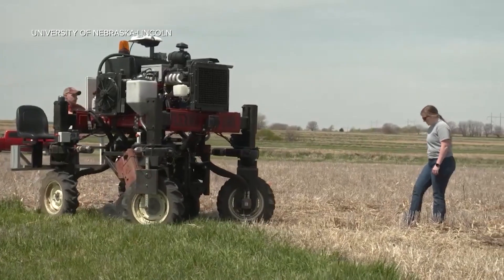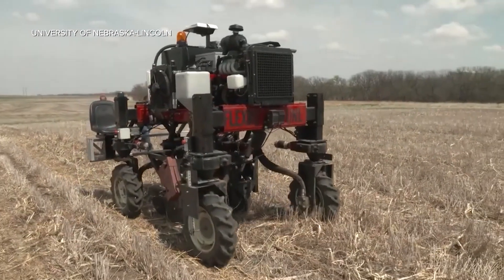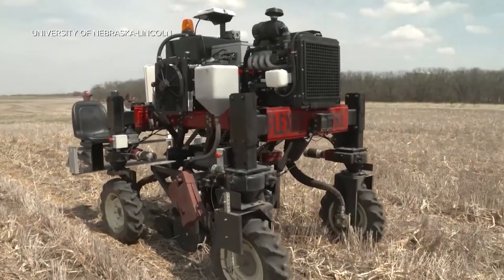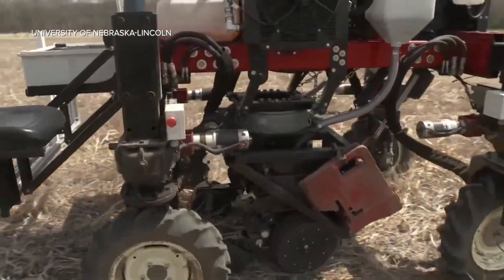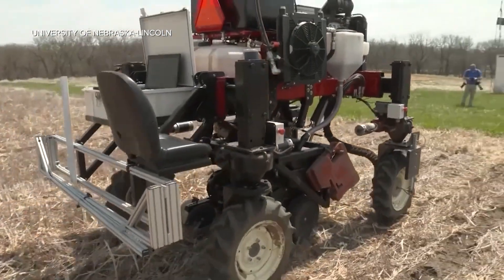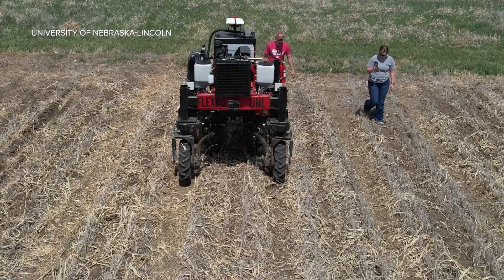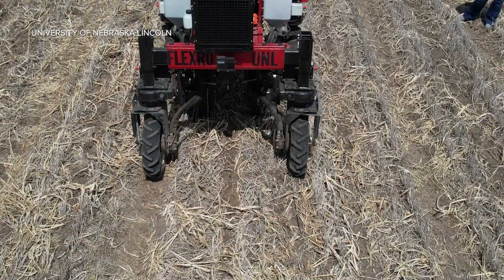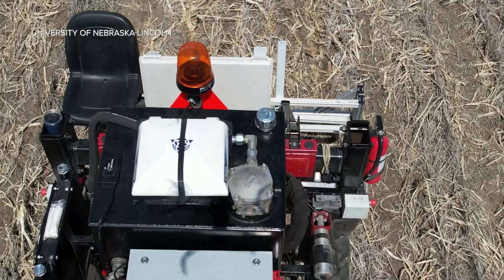Robots in the Farm Field! Flex Ro Autonomous Planter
The University of Nebraska is introducing an autonomous planter that researchers there have named Flex-Ro.